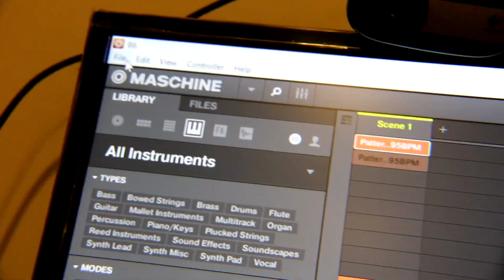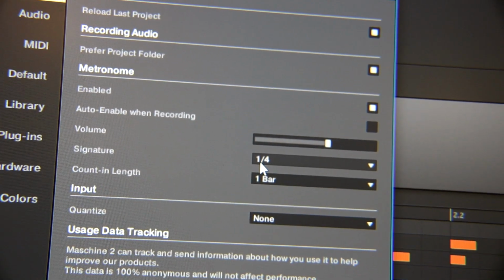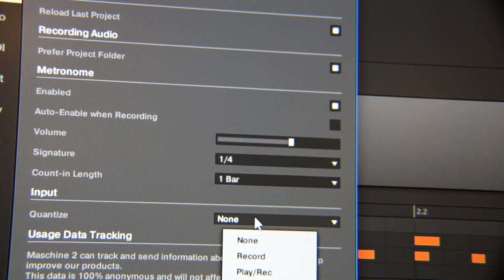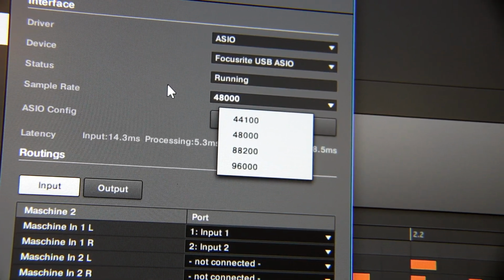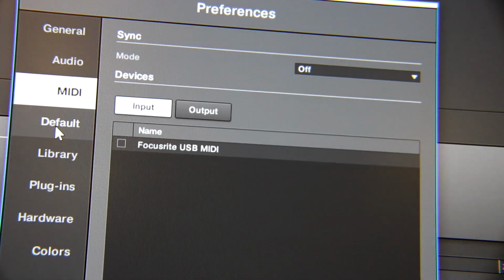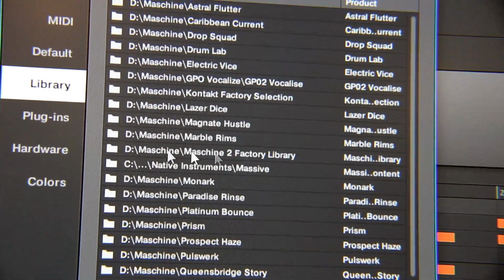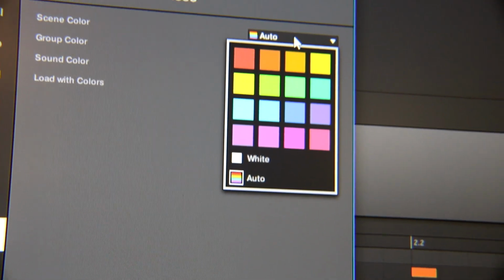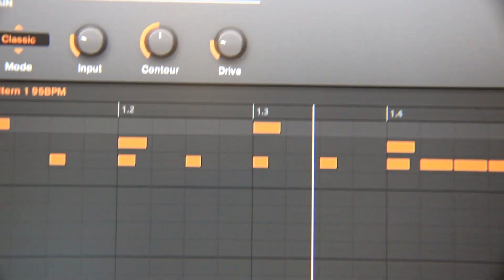Setting up your Maschine software| Preference tab and selections.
This video will show the Maschine software preference tab. This will show you the various options the software has to personalize your software.